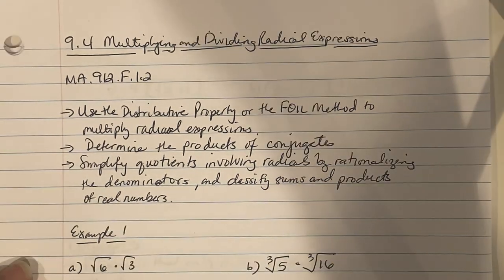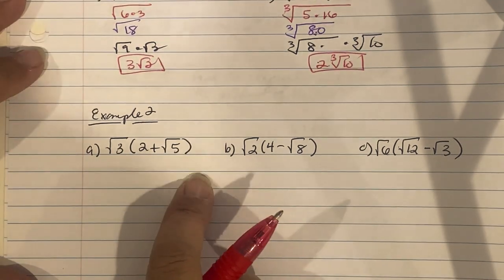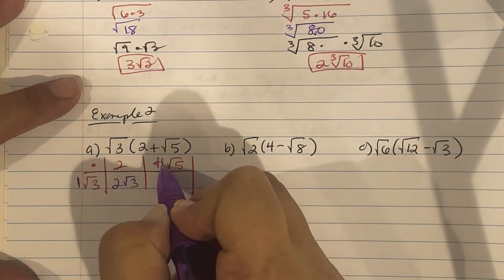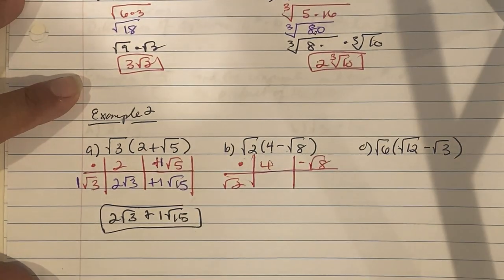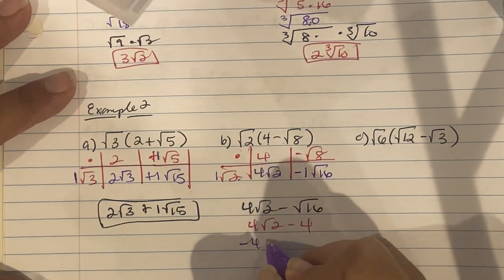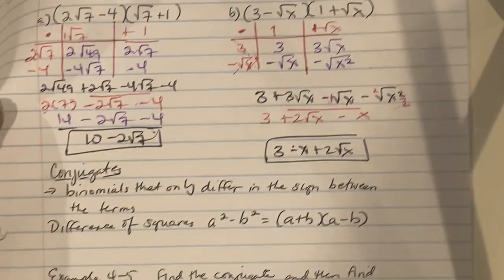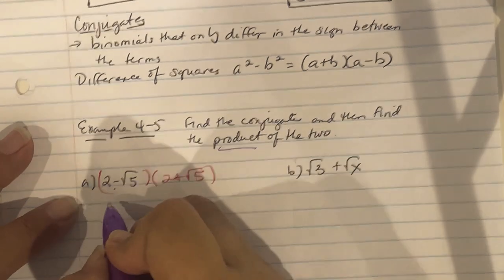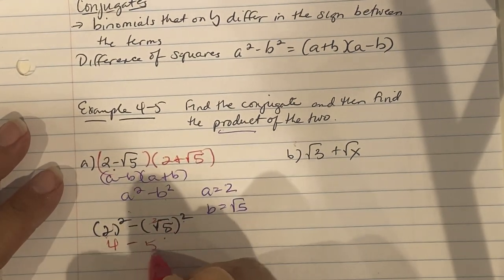9.4 Video Lecture Notes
MA.912.F.1.2
Use the Distributive Property or FOIL Method to multiply radical expressions. Determine the products of conjugates. Simplify quotients involving radicals by rationalizing the denominators, and classify sums and products of real numbers.